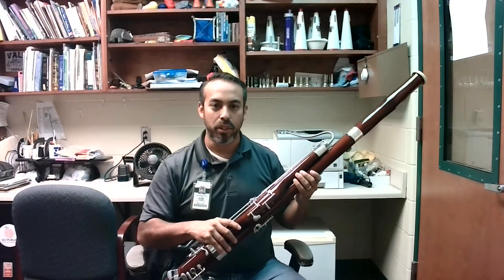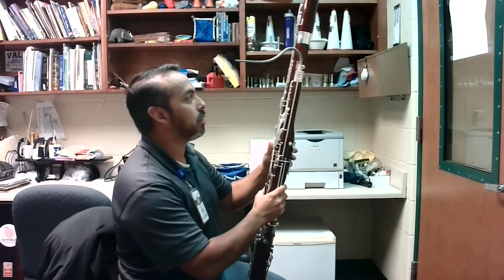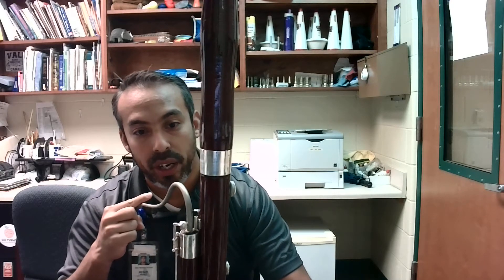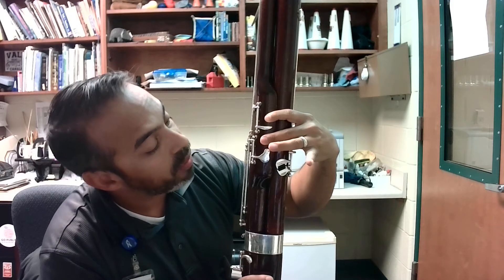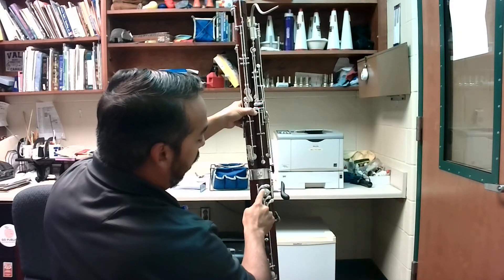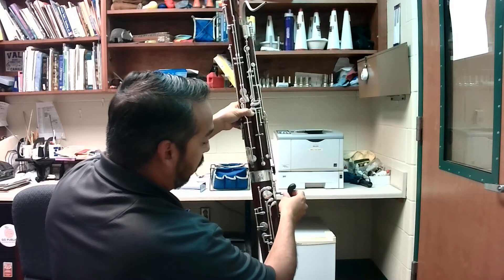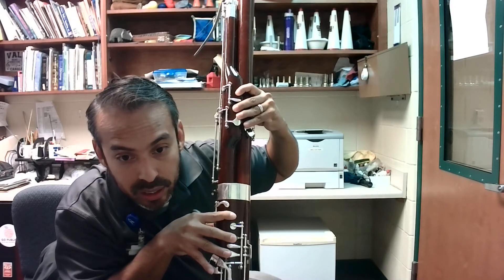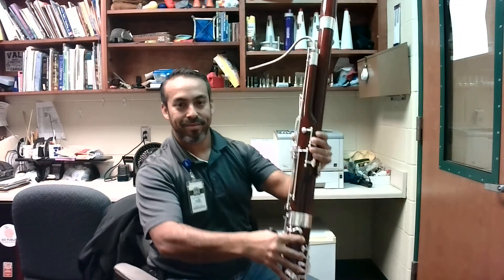Bassoon - Hand Position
Hand Position